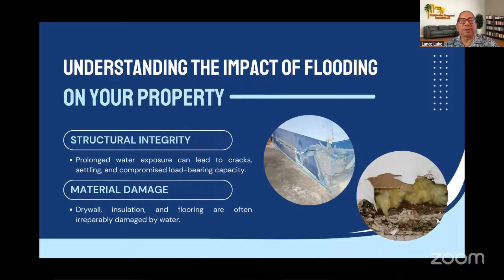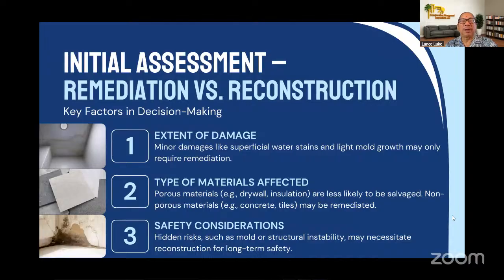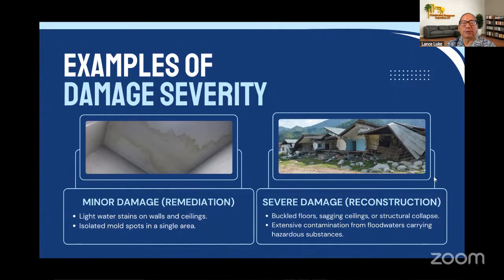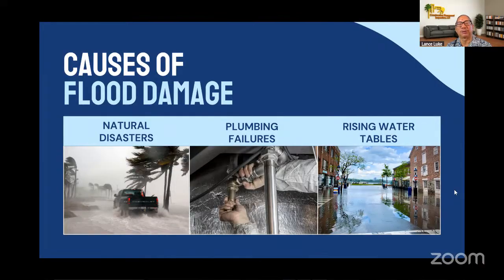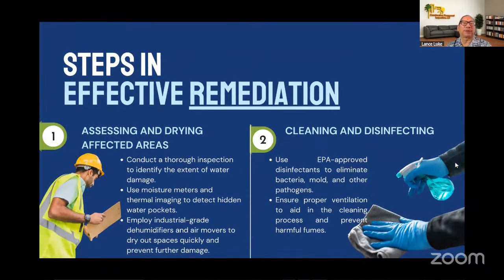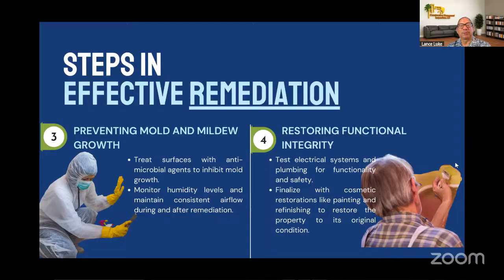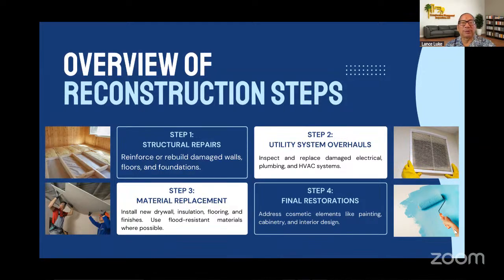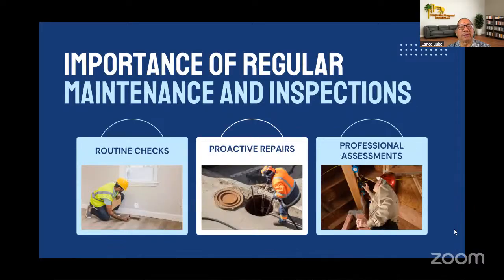National Building Expert - What Happens After A Flood: Remediation VS. Reconstruction: